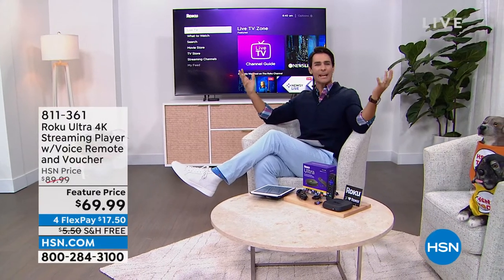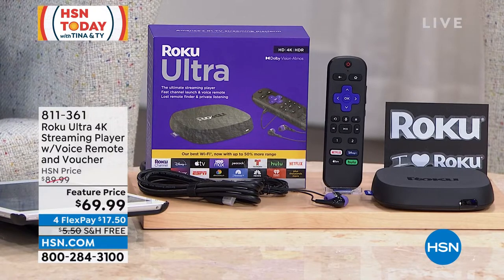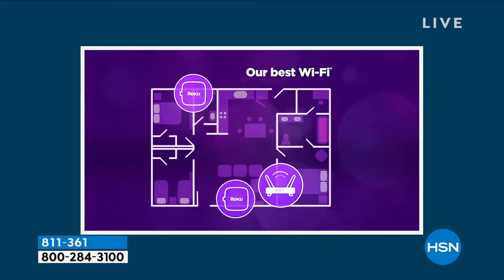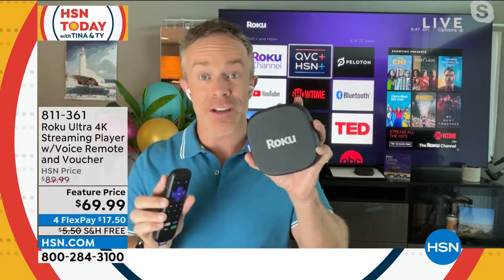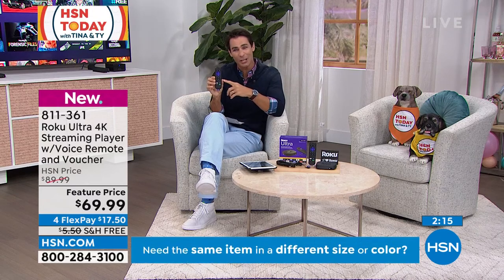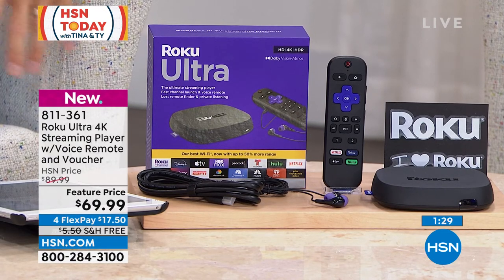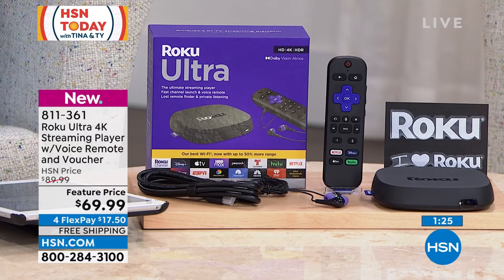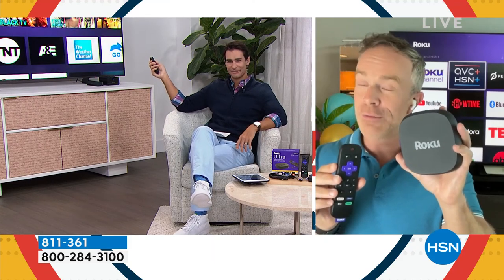Roku Ultra 4K Streaming Player with Voice Remote and Vou...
Roku Ultra 4K Streaming Player with Voice Remote and Voucher Bundle
Roku Ultra is the ultimate streaming player, fully loaded with all of Roku's best features. Enjoy powerful, smooth streaming with channels that launch in a snap and Roku's best wireless, now with up to 50% more range. Stream in extraordinary Dolby Vision HDR picture and experience 3D Dolby Atmos sound when you pair it with a compatible sound system. Stream the newest and most popular channels, plus cast music, photos and more with Bluetooth. The included voice remote has controls for your TV, personal shortcuts, and earbuds for private listeningit even has a lost remote finder. Roku Ultra is perfect for people who love to stream.

    Roku Ultra 4K streaming player
    Roku voice remote (with 2 AA batteries)
    AC adapter with power cord
    HDMI cable
    Wired earbuds
    3 Pairs of silicon eartips for earbuds
    Quickstart guide

Bundled Goodies

    3month Pandora Premium activation code
    3month Curious Service activation code